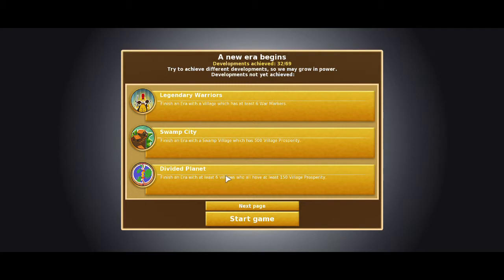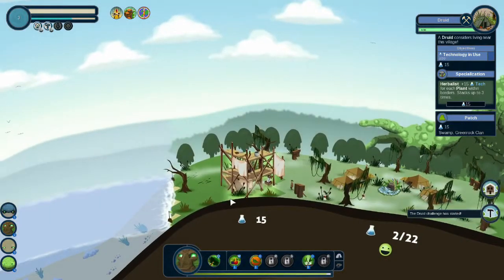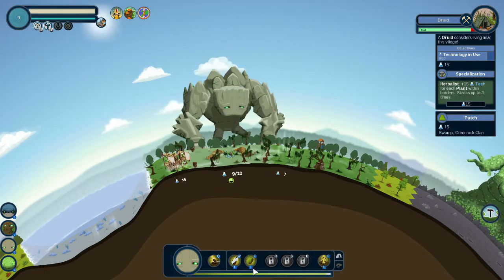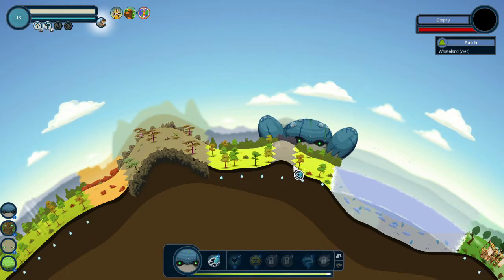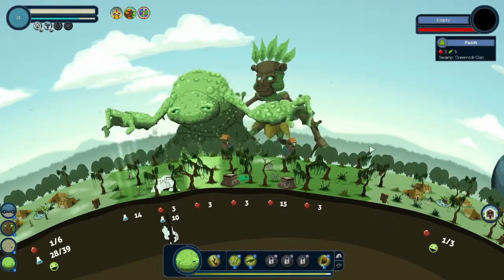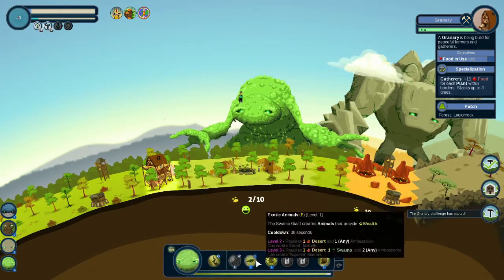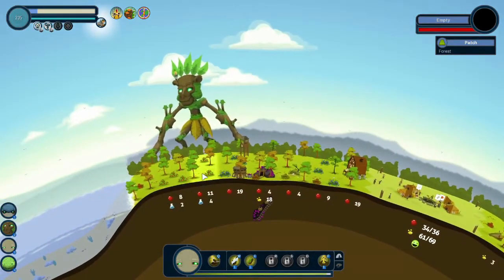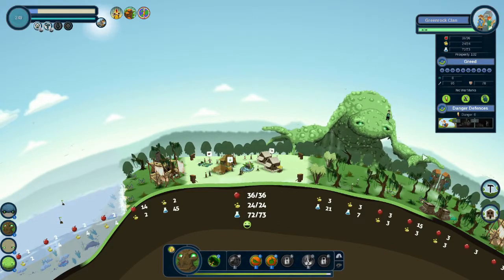“Redstone settled”- VideoJunkie Plays Reus Episode 14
Today we are playing Reus, a god game by Abbey Games. Reus sees the player controlling four giants as they shape the creation and history of a planet. Expect to run afoul of resource placement and management and human nature in general.